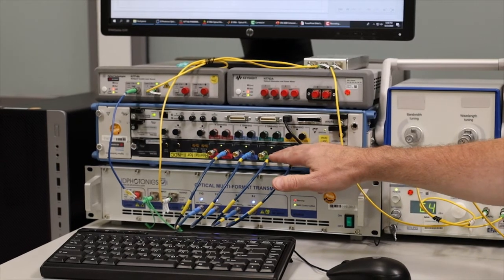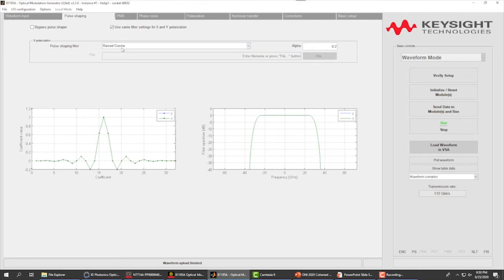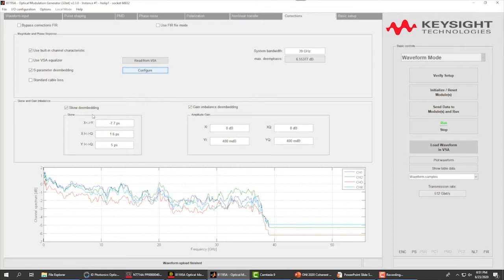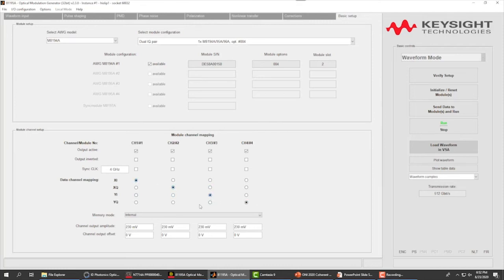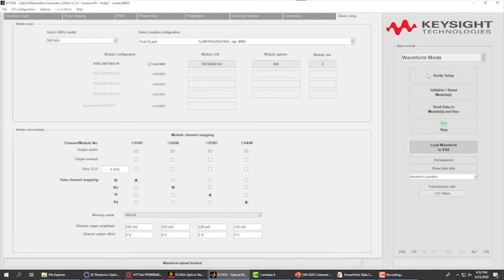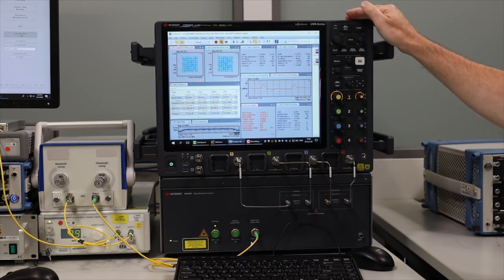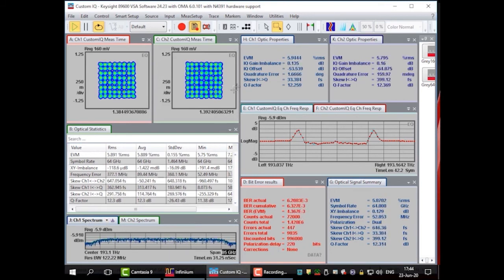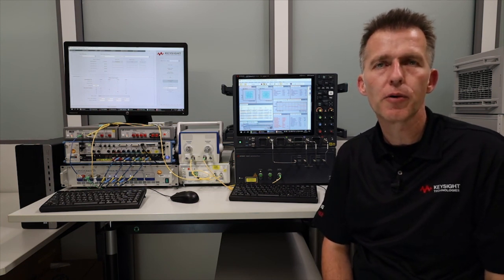Coherent Terabit Research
0:00 Introduction and Coherent Terabit Research Overview
1:03 Set up overview – M8194A Arbitrary Waveform Generator and Optical Modulation software
4:41 Instrumentation logistics
6:23 Signal analysis
8:18 Visit

The next-generation of coherent transceivers operate at symbol rates around 70 to 100 Gbaud. To keep up with fast-changing technology cycles, test equipment needs to address today’s measurement challenges and those in the future.
Keysight demonstrates a test solution mimicking the function of a coherent transceiver, where signals are generated with flexible modulation formats for this speed class using the M8199A arbitrary waveform generator (AWG). Signal analysis is performed using the N4391B optical modulation analyzer (OMA), which is based on our flexible UXR-series oscilloscope family with upgradeable bandwidth up to 110 GHz.
This solution enables full transceiver analysis at the new speed class to verify and improve performance.